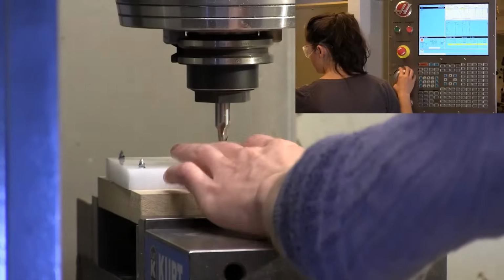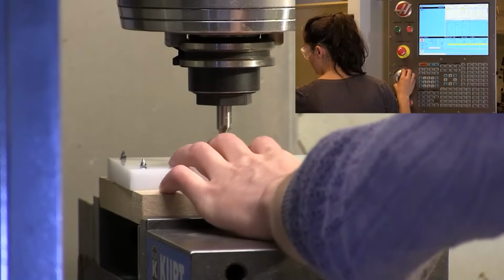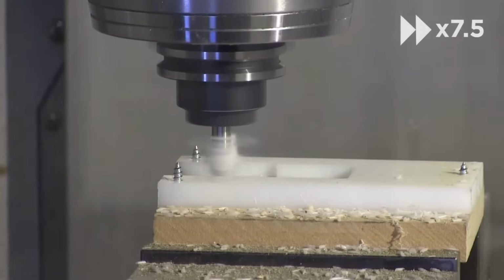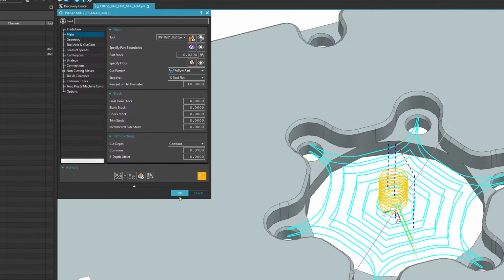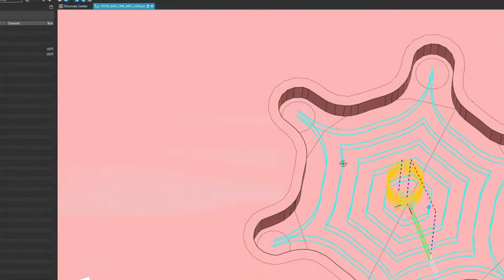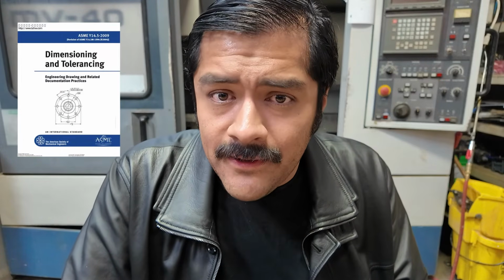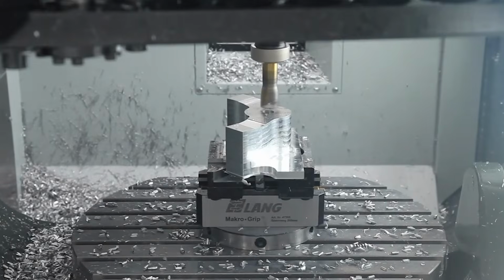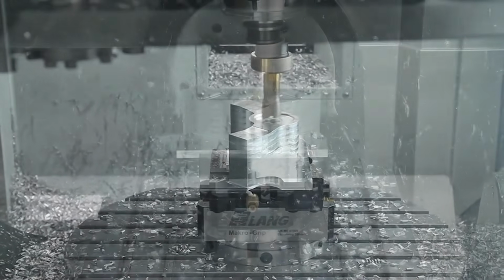This is Why American Manufacturing is Going Downhill - An Engineer's Perspective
For decades, the United States was the world's manufacturing powerhouse. But now, our factories are shutting down at an alarming rate. From textiles to electronics, industries that once thrived in America are disappearing, leaving workers without jobs and communities struggling.

In this video, we'll explore the reasons behind the decline of American manufacturing from an engineering perspective. I, as an engineer, have seen it firsthand on how the title of a machinist or NC programmer have faded away. Everything that we will discuss involves what you would need to know in order to become a manufacturer; at the end, you decide if this is a career you would embark for the average salary of both careers.

Whether you're a worker who's lost their job due to factory closures or an entrepreneur looking to start a new business, understanding the challenges facing American manufacturing is crucial to building a brighter future for our country. Watch now to learn more about the decline of American manufacturing and what we can do to revive it.

Introduction 00:00
What it Takes to be a Manufacturer 02:14
Why Manufacturing is Dying 11:53